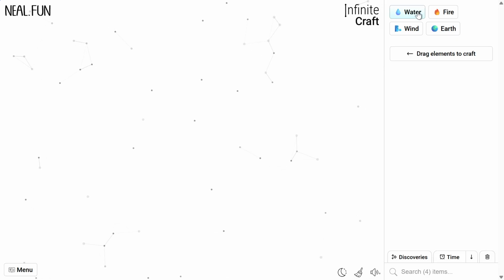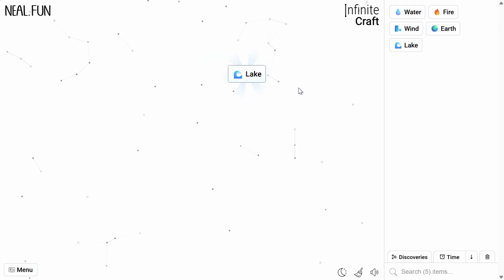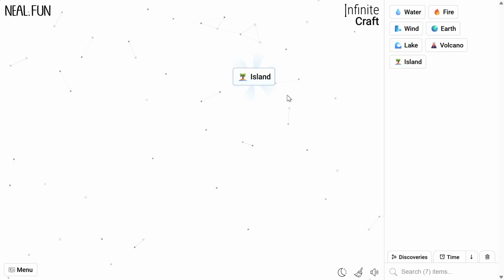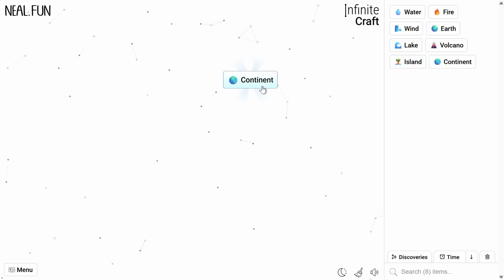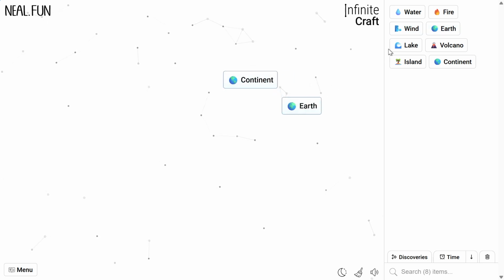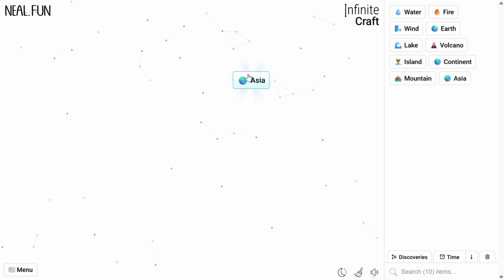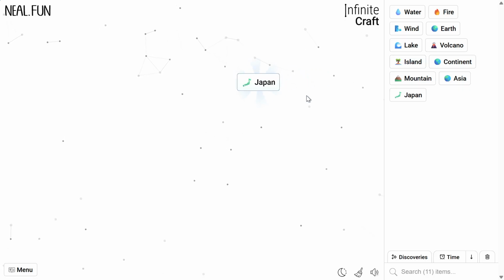How to Make Anime in Infinite Craft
In this video tutorial you will learn how to make Anime in Infinite Craft!